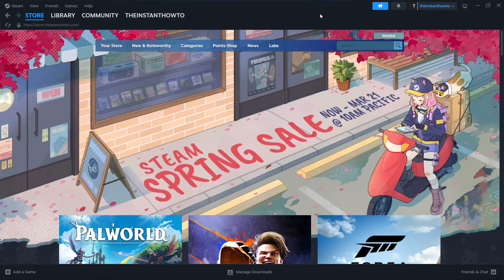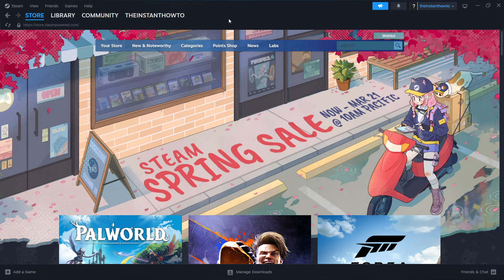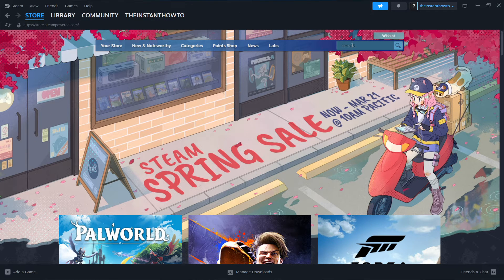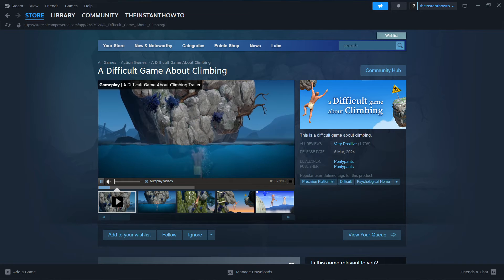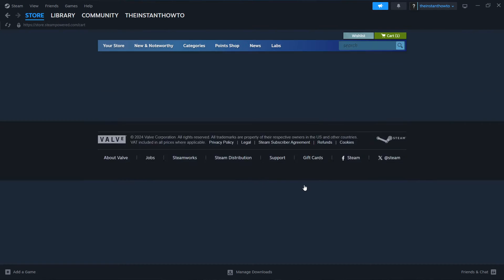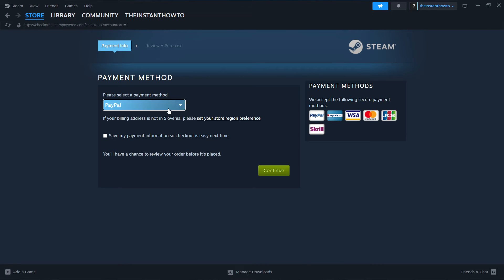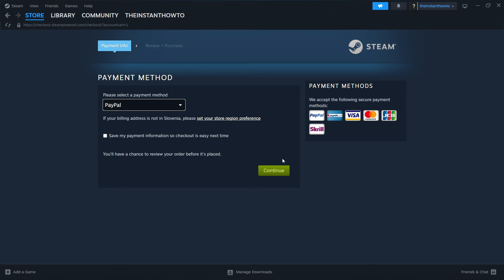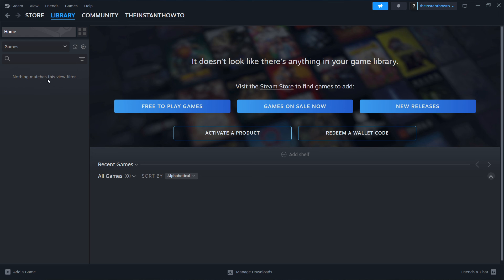How To DOWNLOAD A Difficult Game About Climbing On PC/Laptop (2026)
In this video, I will show you how to download A Difficult Game About Climbing on PC/Laptop in 2026. This is a quick tutorial on downloading A Difficult Game About Climbing on your computer.

In case you've been wondering how to download A Difficult Game About Climbing on PC/Laptop, this is the right video for you, since I'll show you how to download and install A Difficult Game About Climbing the easiest way possible.